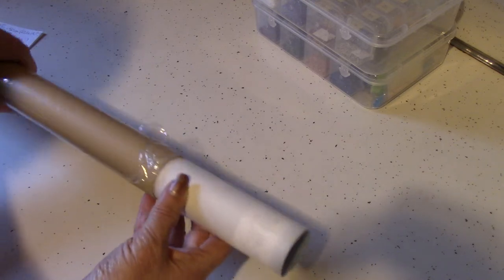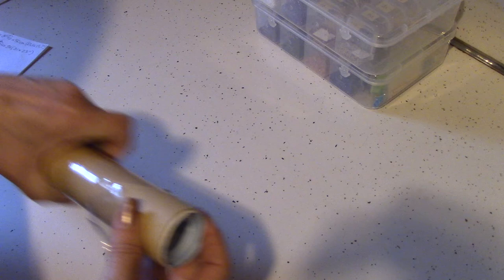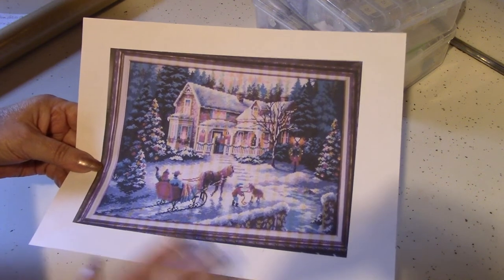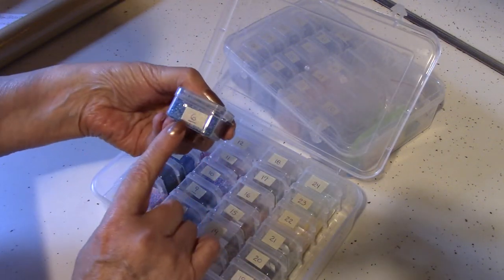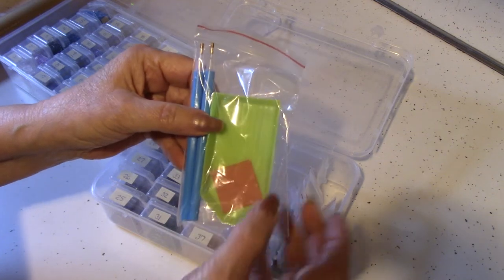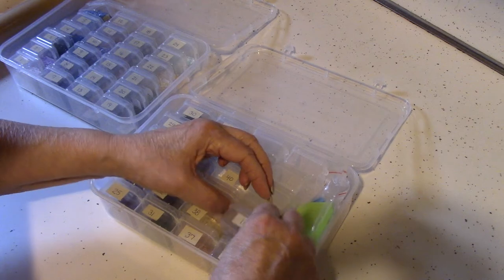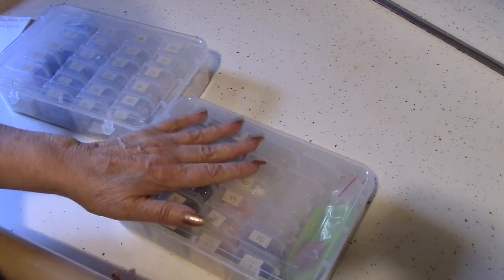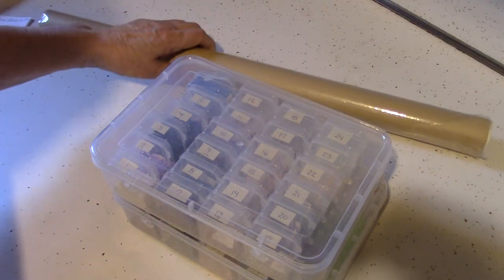"Home for the Holidays" Diamond Painting Kit Destash SOLD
This is a beautiful, stunning diamond painting kit just in time for Christmas.  The cloth size is 79 x 58 cm (31 x 23 in), and the actual design size is 70 x 50  cm (27 1/2 x 19 3/4 in).  There are 40 different drill colors plus 6 colors of specialty rhinestones.  The kit also includes 2 pens, a wax and tray.  Two Harbor Freight plastic containers are also included at no extra cost if you want to pay for the shipping of those items.

U.S. only
PayPal only - Not Friends & Family (I will send you an invoice)